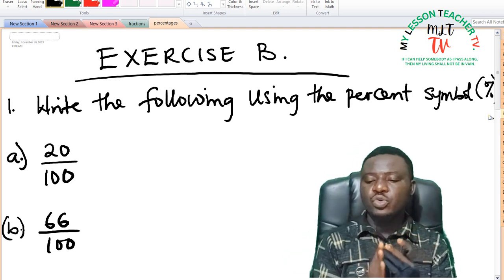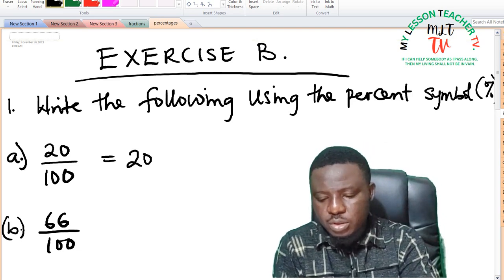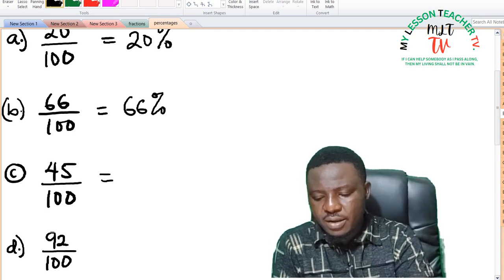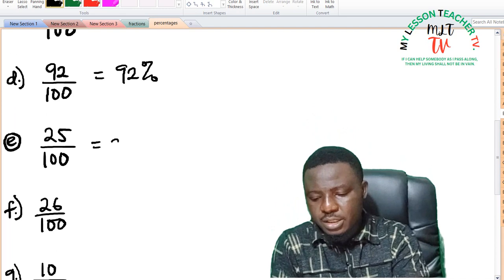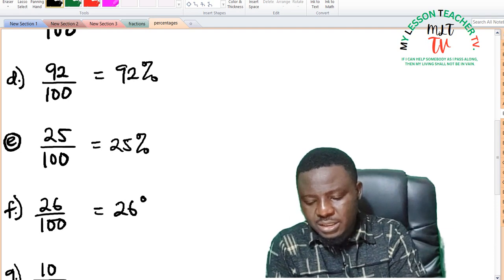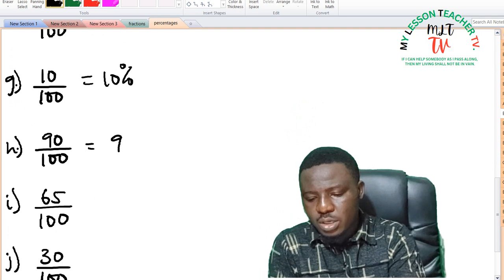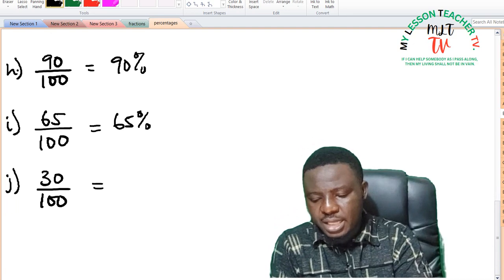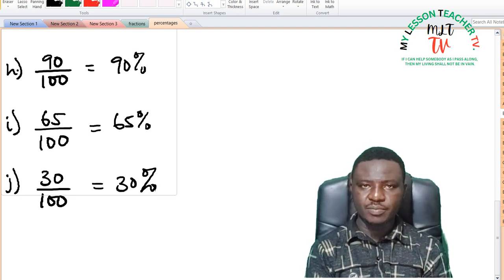Pry 5 lec204 Percentages